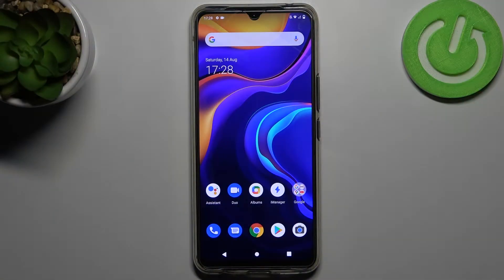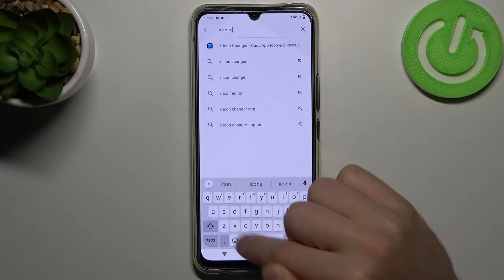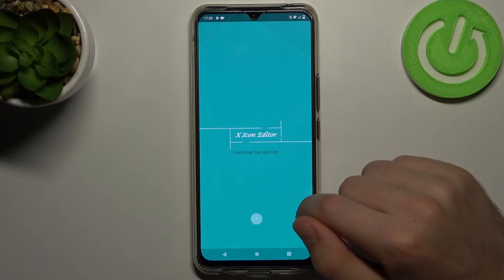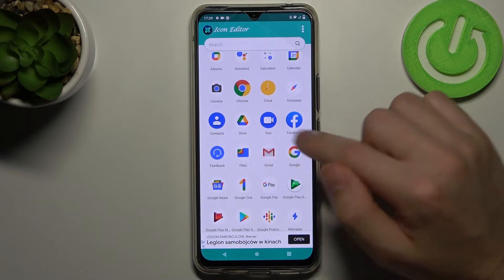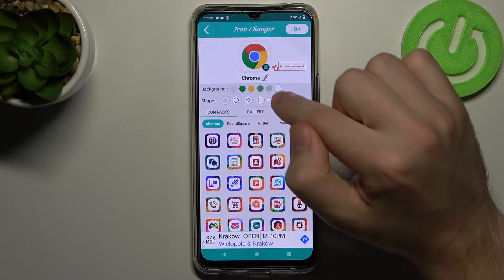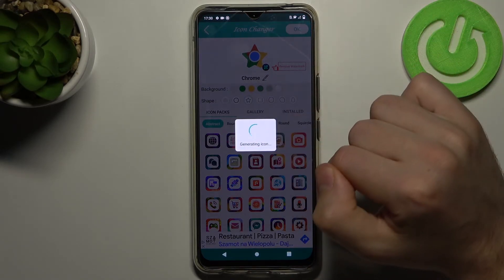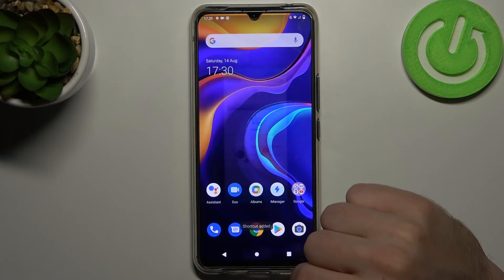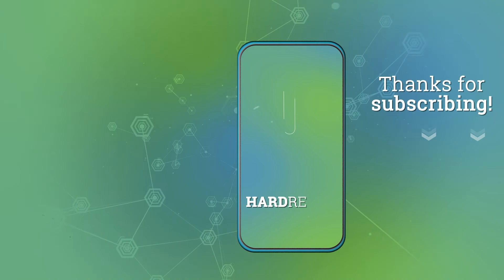How to Change Icons Shape on VIVO V20 – Use Shape X Icon Editor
Find out more about VIVO V20:
Do you want to know how to change the style of the icons on your VIVO V20? If you want to make your VIVO device really unique, you should find out how to adjust the style of the icons. Our specialist will help you enter the settings and show you how to easily change the icon style on this device. If it will be not enough, find out how to download the X Icon editor app and how to use this app to set extraordinary icons on your device.

How to change icon style in VIVO V20? How to change icons’ look on VIVO V20? How to customize icons in VIVO V20? How to download X Icon Editor on VIVO V20? How to use X Icon Editor on VIVO V20? How to set up X Icon Editor on VIVO V20?